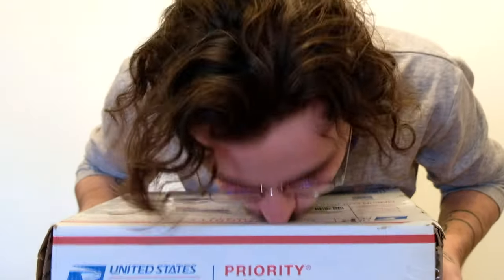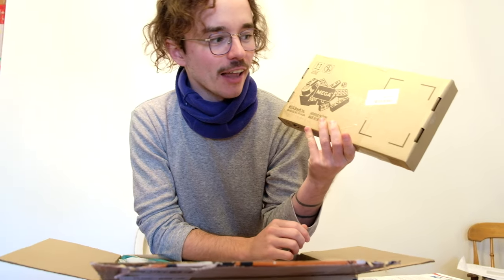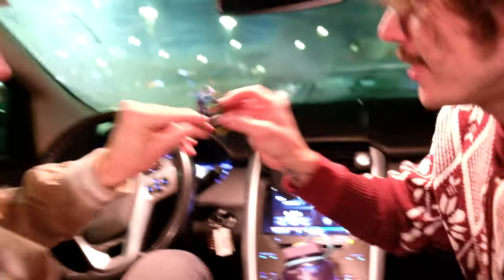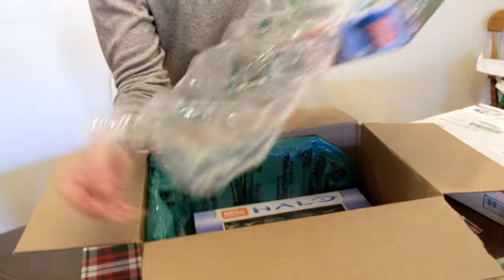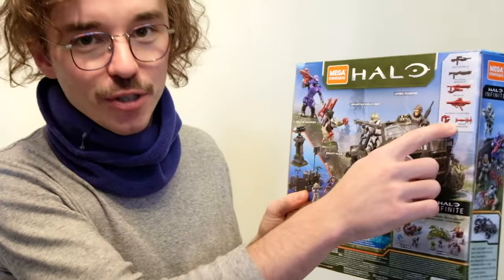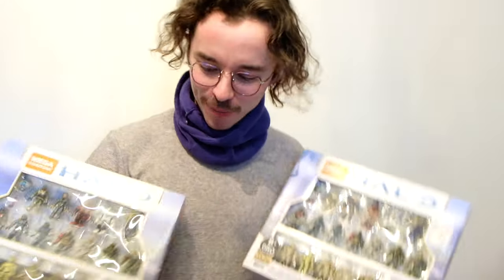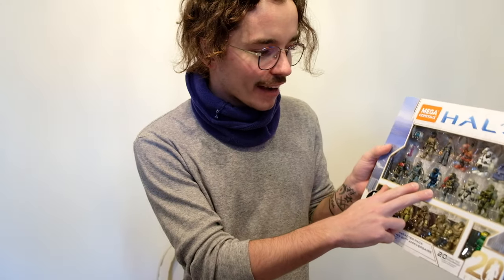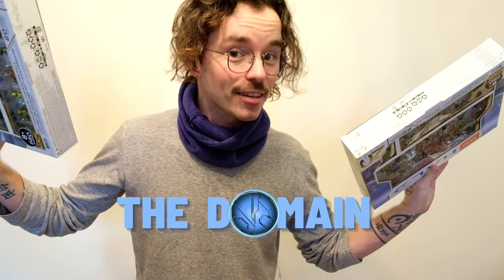The Halo Mega Construx 20th Anniversary Haul of Legends!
Hauls don't come more epic than this! The Halo Mega Construx 20th Anniversary has slipped through my grasp so many times... UNTIL NOW!

Simon Key
11E Cherish Court
Discovery Bay
Hong Kong

The Domain is back for another huge Halo Mega Construx haul.